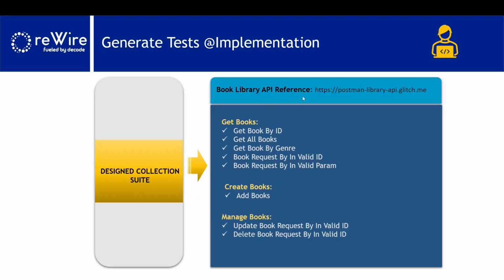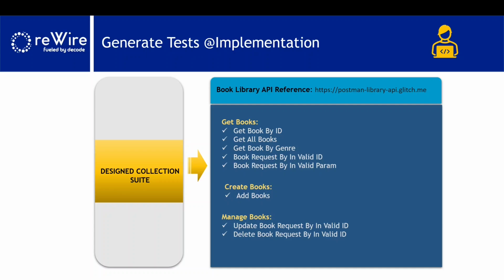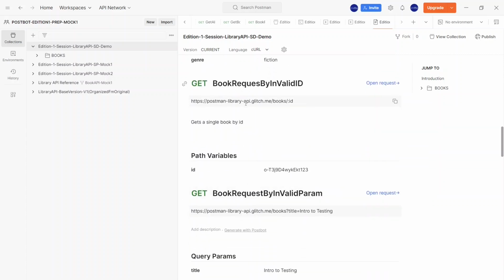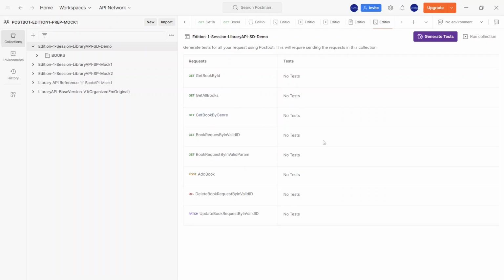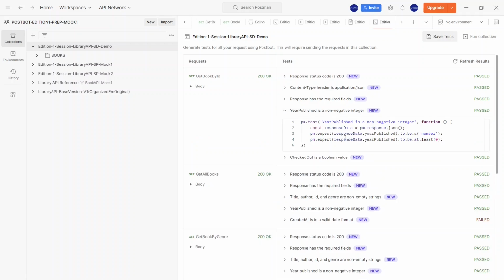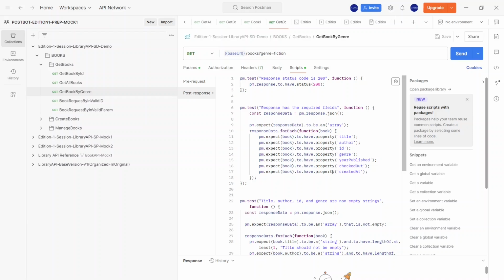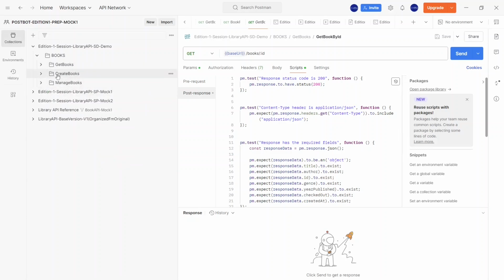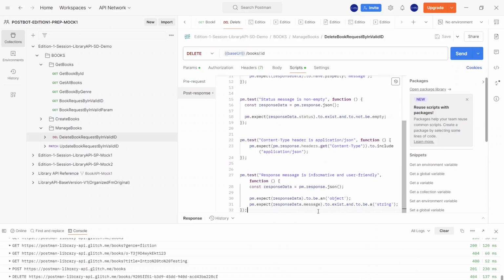Session 4 | Postbot | Implementation | Generate Tests (Demo)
This session demos the Implementation of "Generate Tests" feature for the given use cases to generate default API tests of the designed reqeusts.